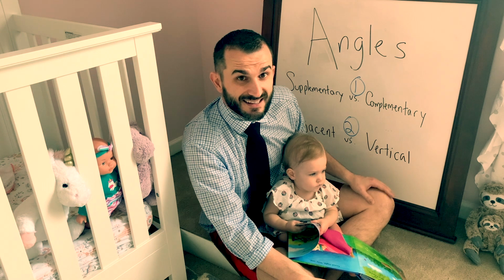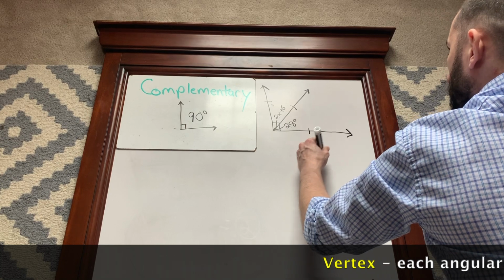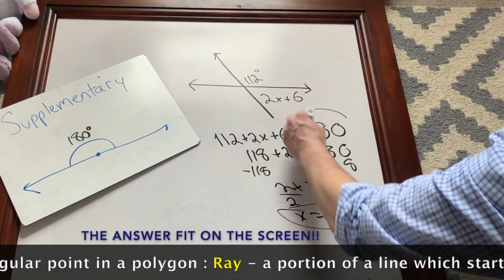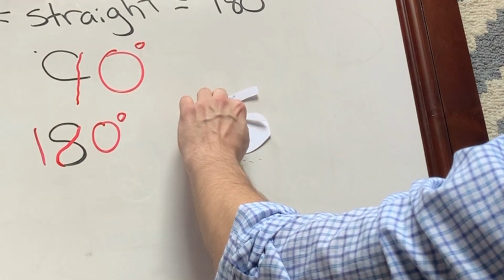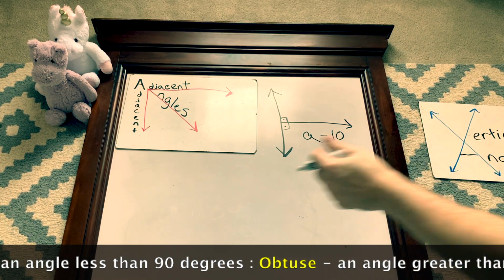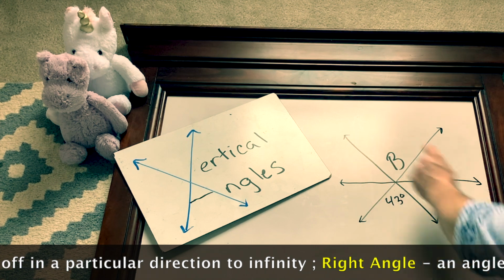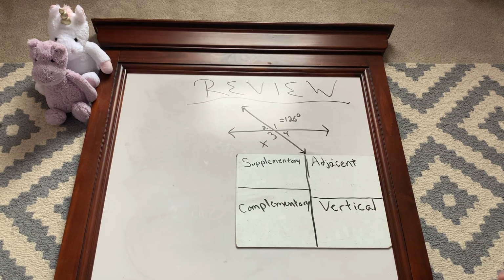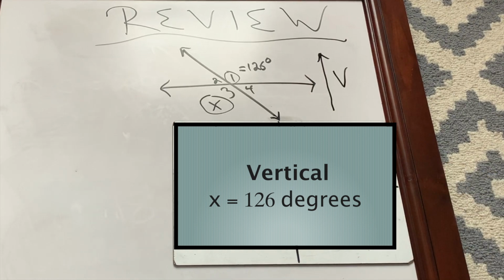Big Brain Time - Episode 2 - Angles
Discover the relationship between angles and the relationship between Isla and super powers.